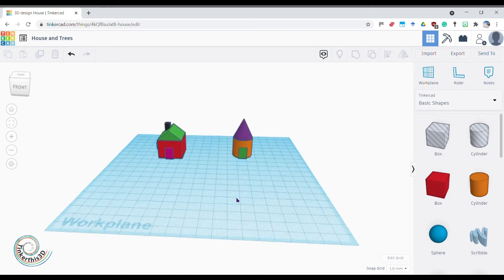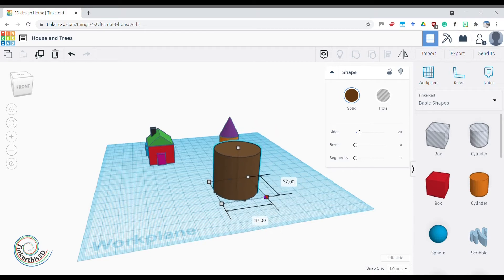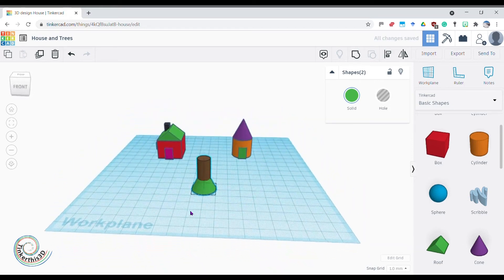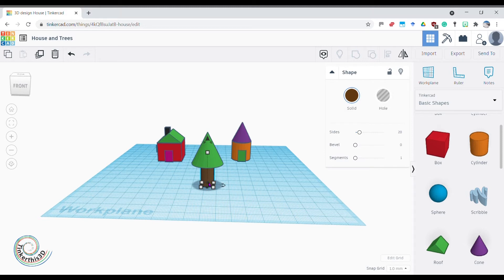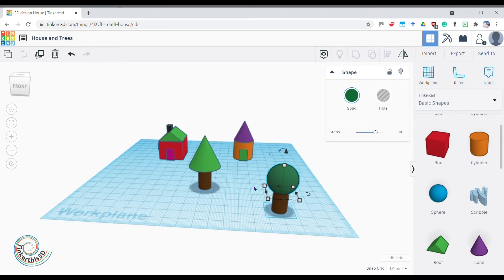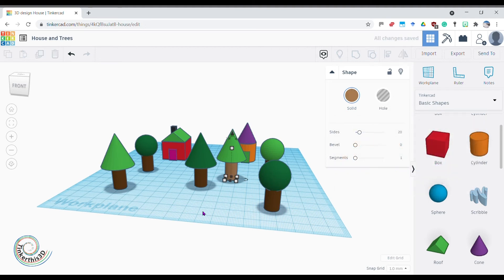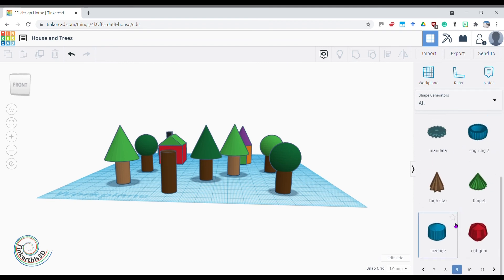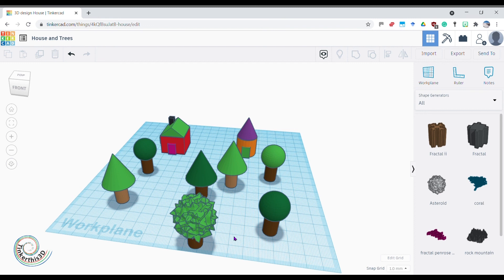Using TinkerCAD basics part 2 (Trees)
In this video, I go through the basics of TinkerCAD and add some simple trees.

Skills Covered
Work in a 3D environment
Basic Shapes
Text
Align
Duplicate
Rotation